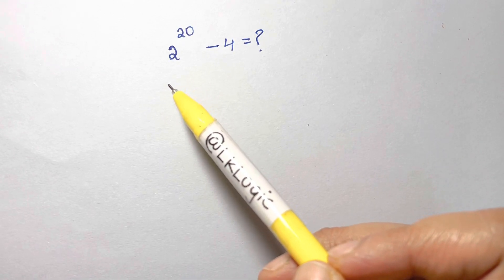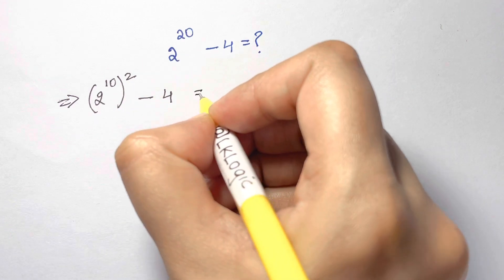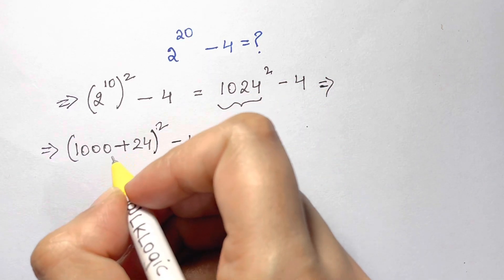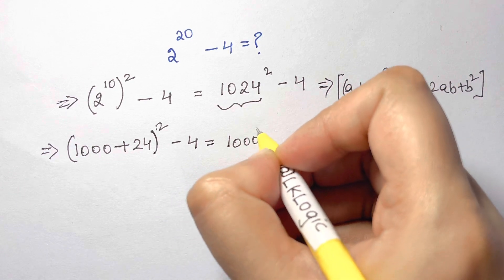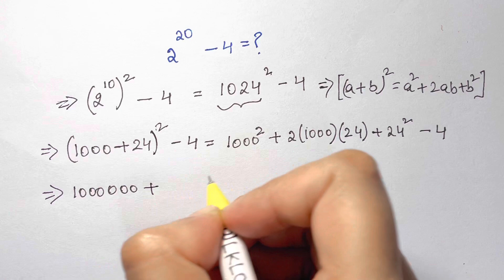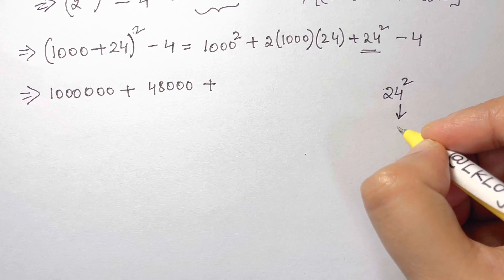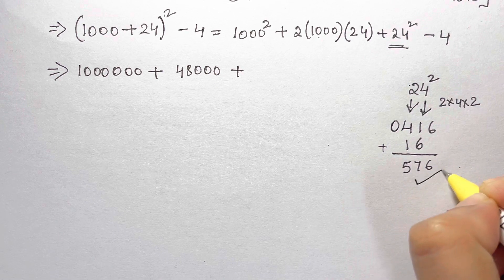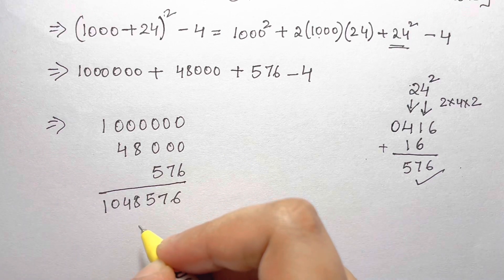Soviet Union | Math Olympiad Question | Calculators not allowed